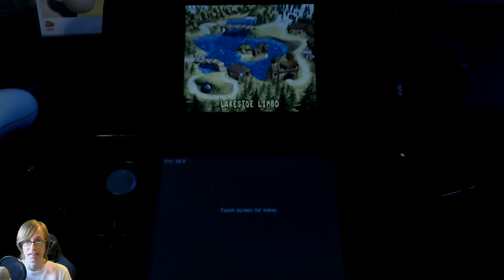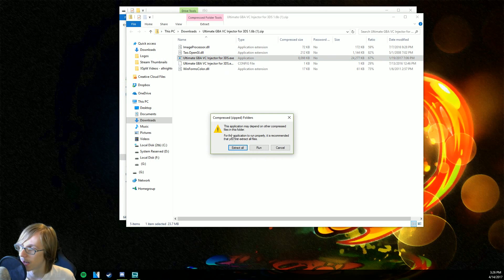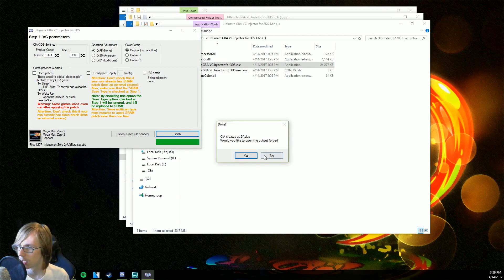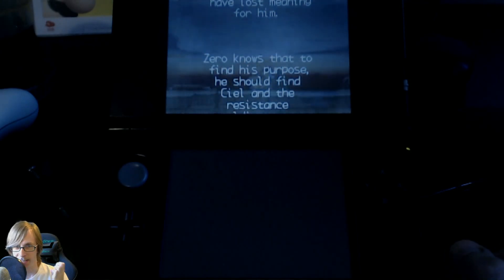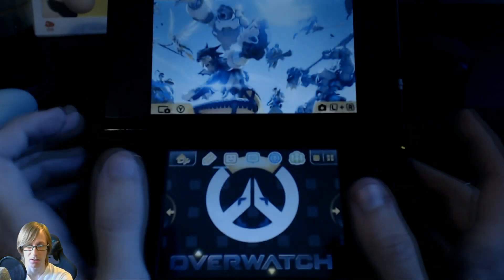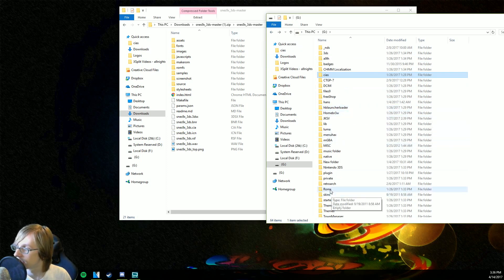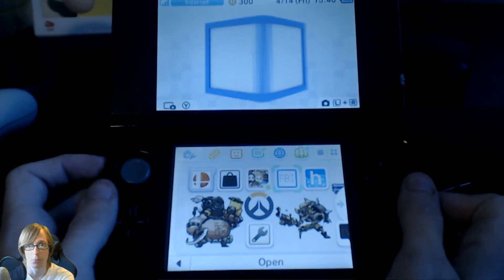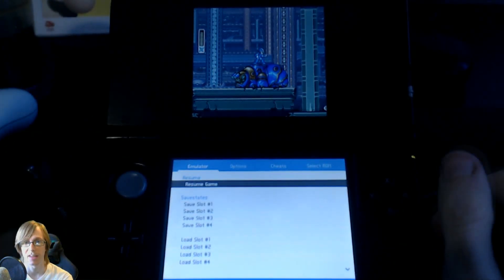How to use Emulators (Injects) on Nintendo 3ds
If you'd like to help me create better, more professional content, feel free to donate! Any amount is greatly appreciated, even something as simple as $1! Thanks in advance!

Need to get a hold of me? Have any questions? Or want to play some games together?

We have plenty of videos for your entertainment!